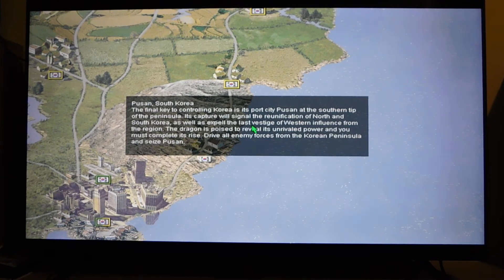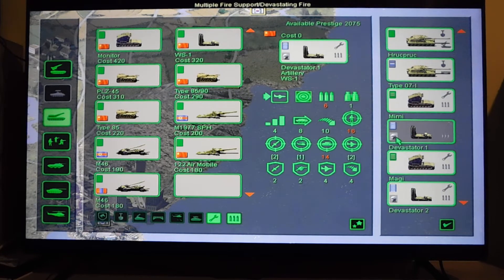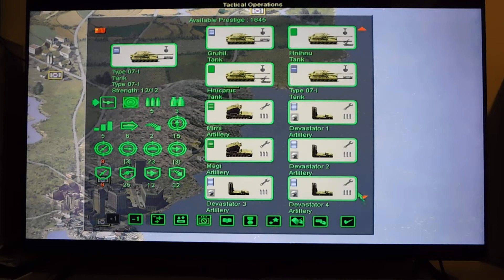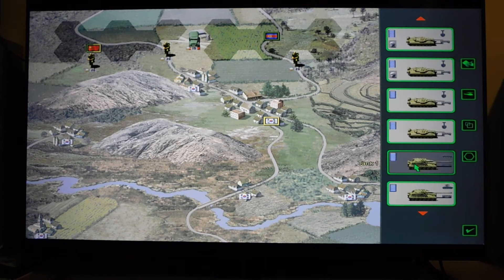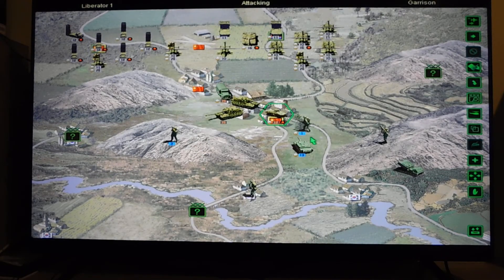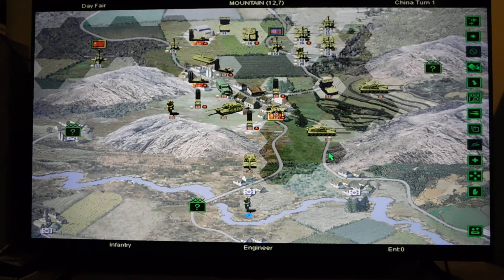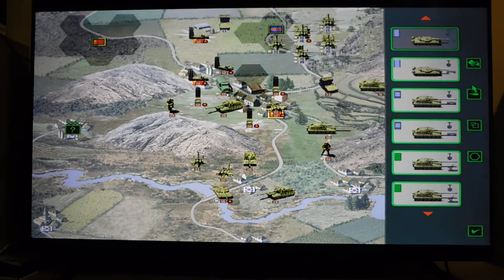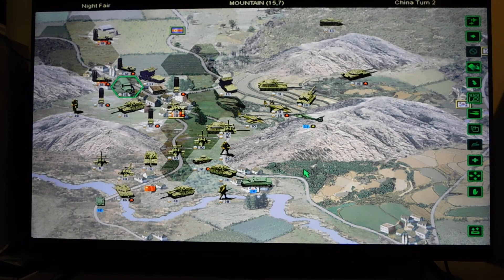People's General: China Attacks Pusan Gameplay 🎮🧙 (Part 1) Day 89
Gameplay video of People's General Walkthrough playing with China. Pusan - 18th last mission of eastern campaign, part 1 of 2.